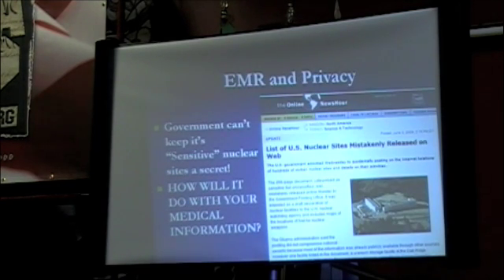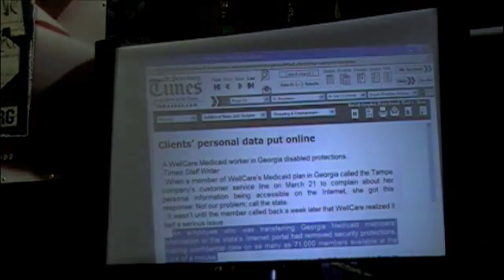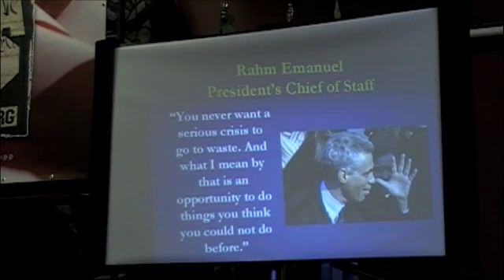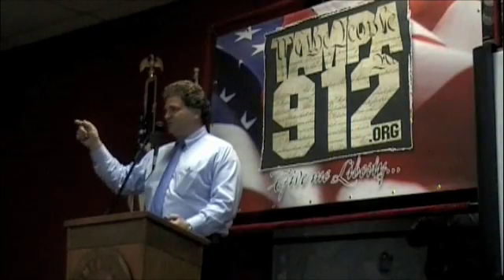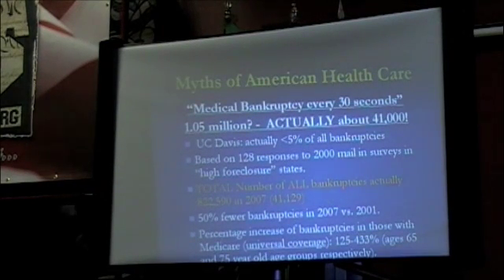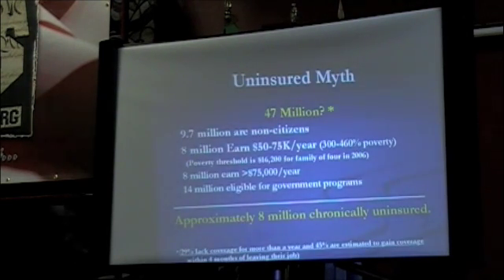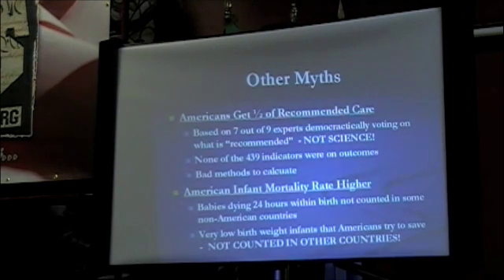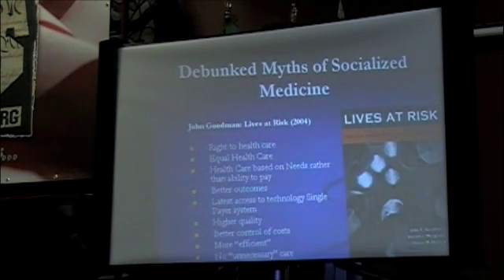March Tampa 9 12 2010 Part 3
Dr. David McKalip spoke to the Tampa 9-12 group of about 200 at their March 2010 general membership meeting. The topic was the government takeover of the healthcare system and the bribery and vote buying by the Obama administration.